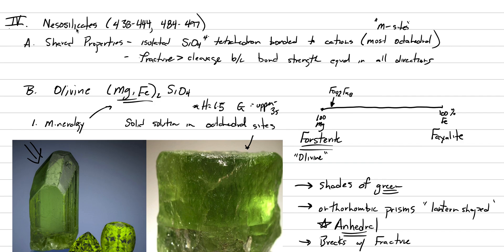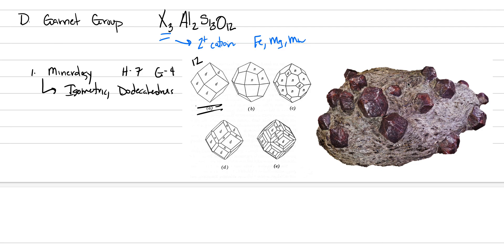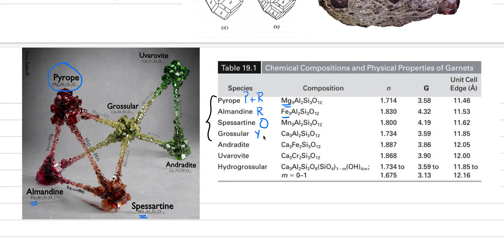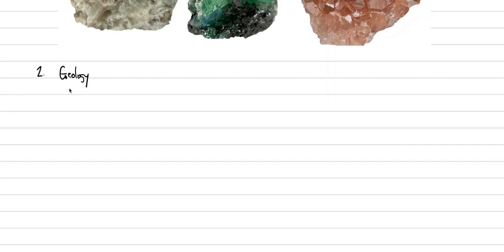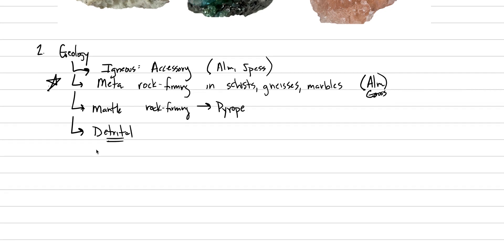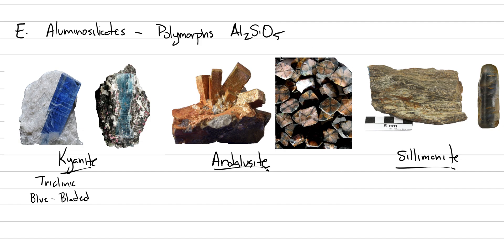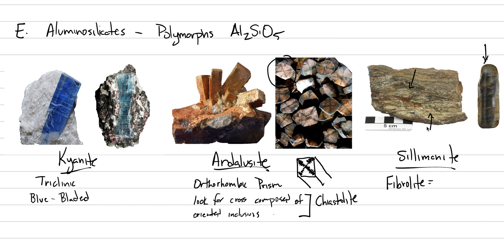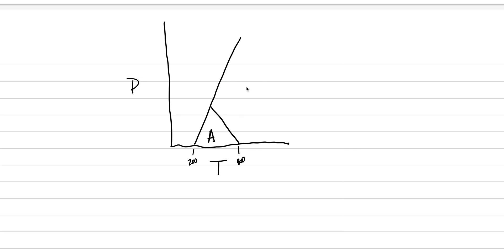Mineralogy: Lecture 41, Garnet and Aluminosilicates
Continued walk through Nesosilicates focused here on Garnet Group and Kyanite, Andalusite, and Sillimanite. This one fizzles a bit at the end because the fire alarm went off in the building and distracted me as I had to evacuate (it was only a surprise drill).